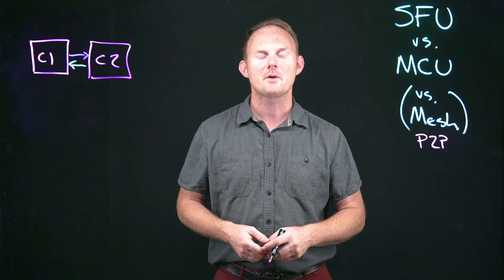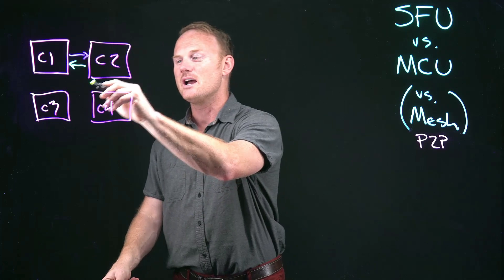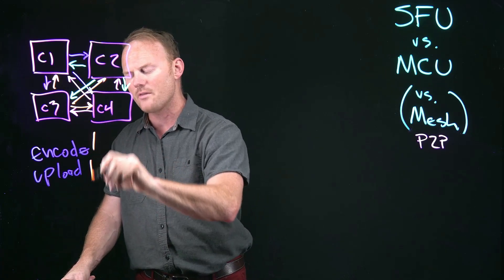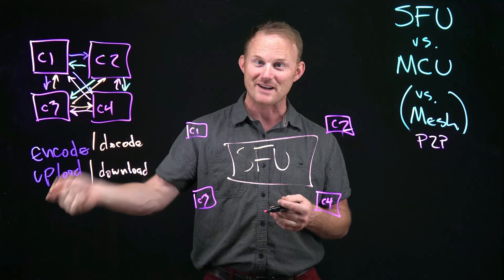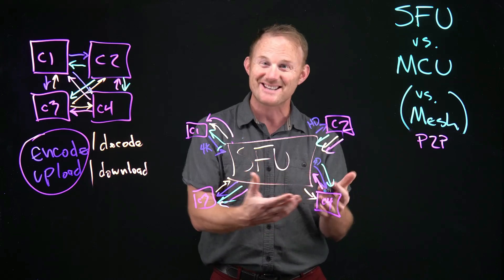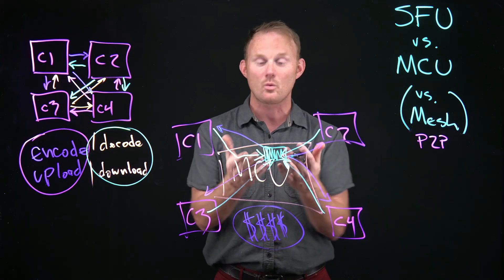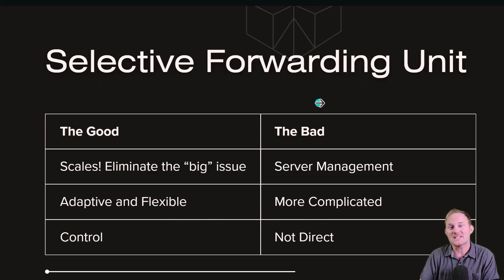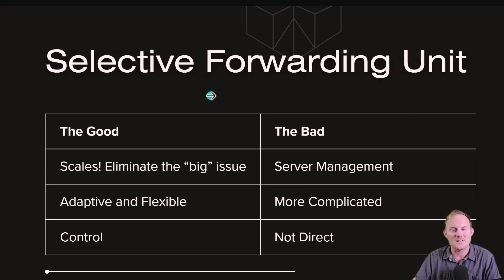How to Scale WebRTC Applications Efficiently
WebRTC is awesome. But... it doesn't scale, at least out of the box. What if you wanted 5 people on a call? 20? 1000? Can WebRTC do that? With the help of an SFU or MCU media server... absolutely! We'll look at how WebRTC does things, why this is creates unavoidable drawbacks, and how to overcome them with either a selective forwarding unit (SFU) or a multi-point control unit (MCU). We'll compare them and help you find which one is right for your project!

Full WebRTC Course on Udemy if you need more detail ($13 good till 10-5-24)

0:00 - Intro
1:24 - The problem out of the box (mesh)
4:52 - SFU
8:12 - MCU
11:08 - Advantages and disadvantages